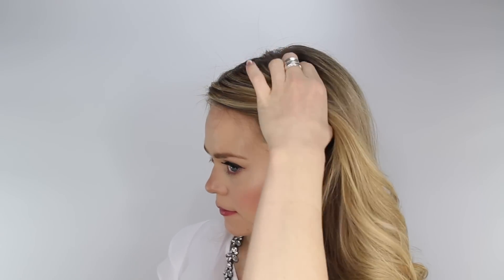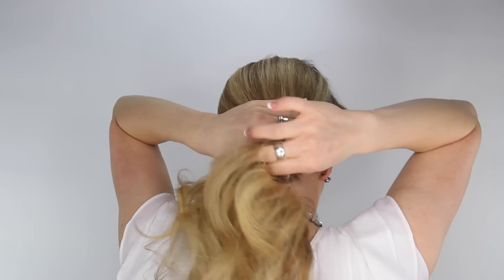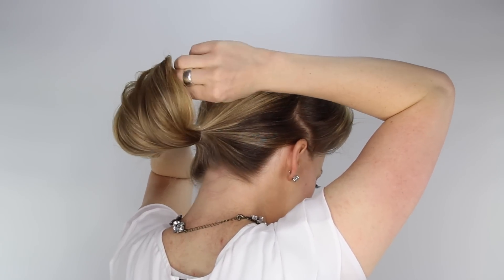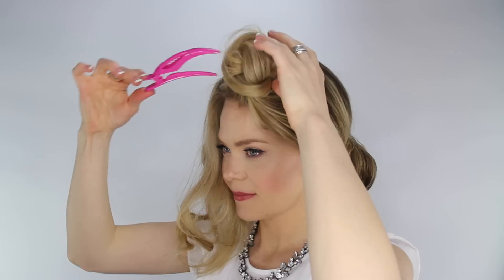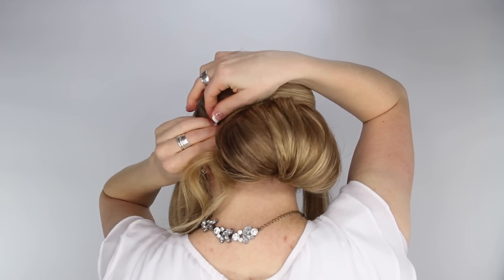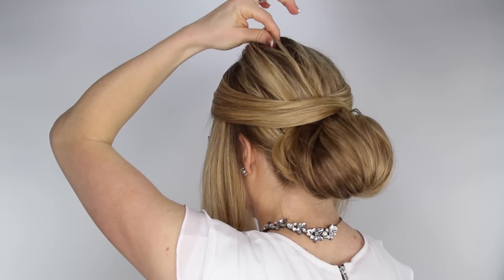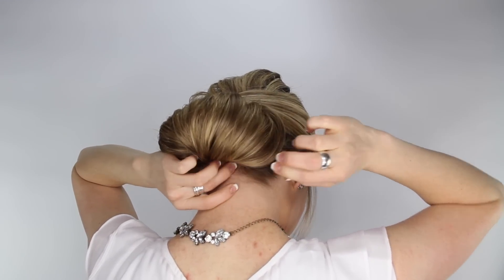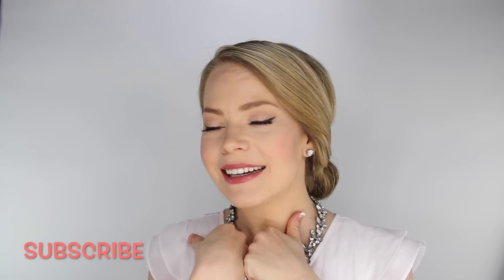Wrapped Low Bun | Missy Sue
Looking for a pretty hairstyle for prom this year? This sleek style would be perfect for a school dance even an upcoming wedding.

to see more photos of this style!